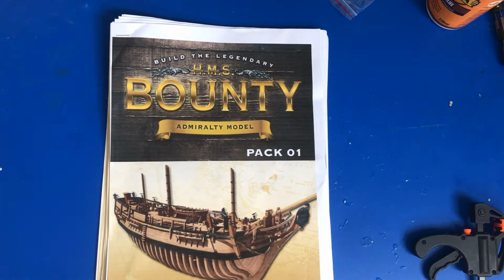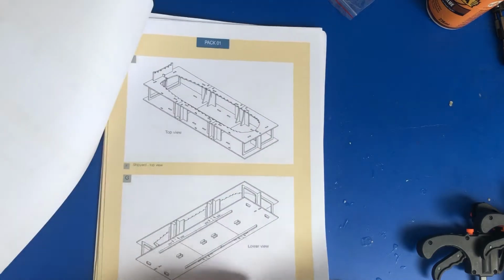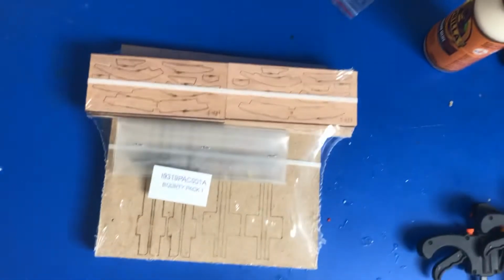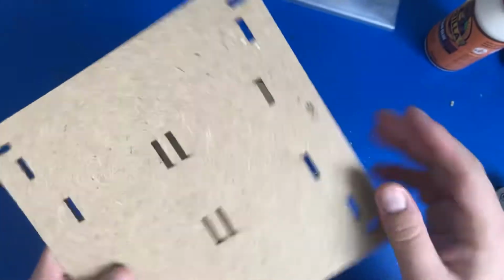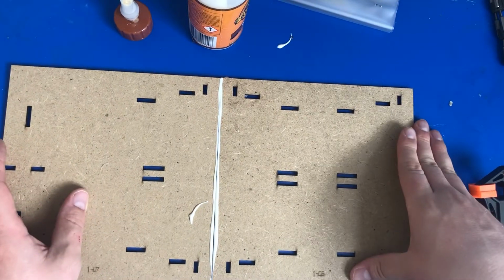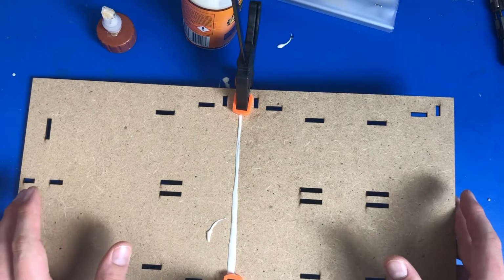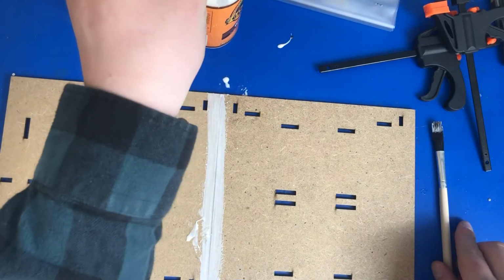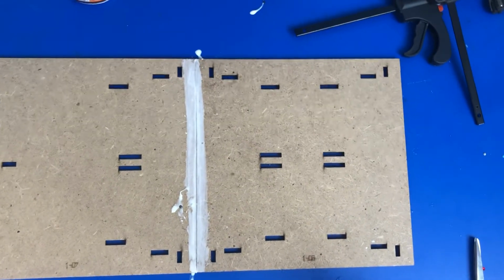Build The Legendary HMS Bounty Pack 1 Stage 1